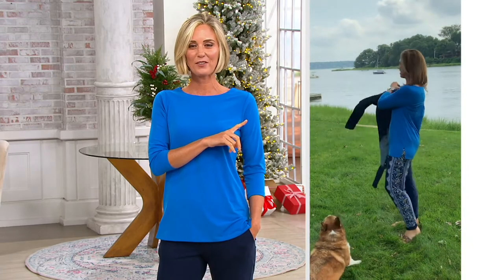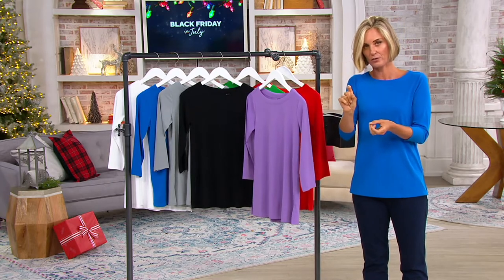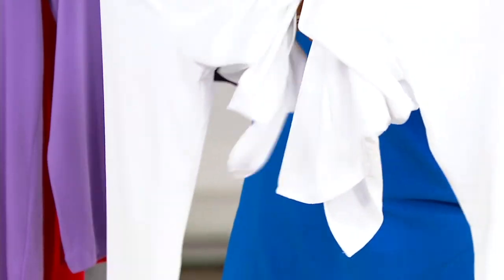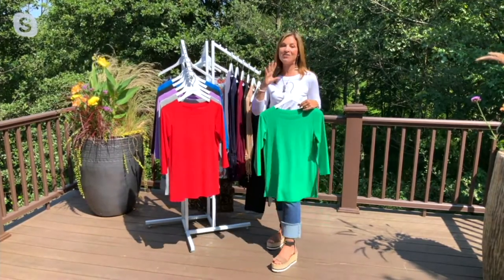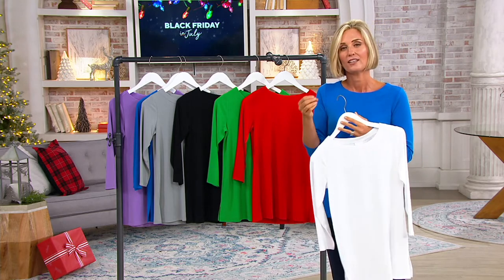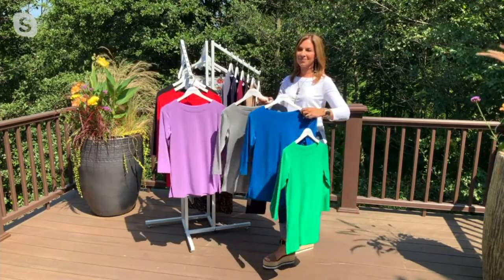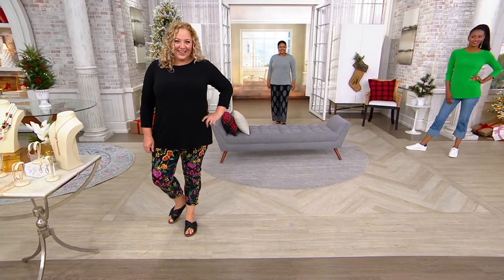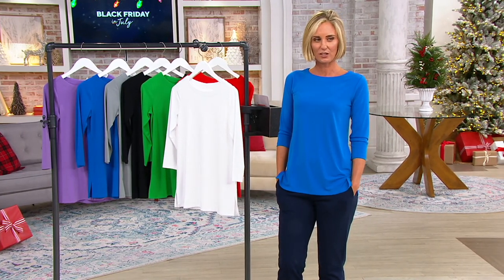Susan Graver Modern Essentials Liquid Knit Tunic on QVC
Susan Graver Modern Essentials Liquid Knit Tunic